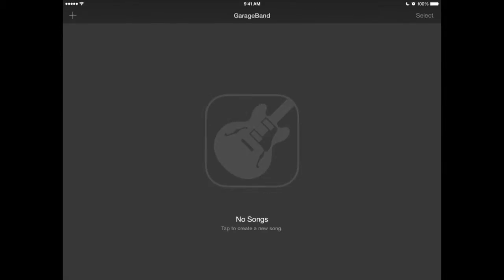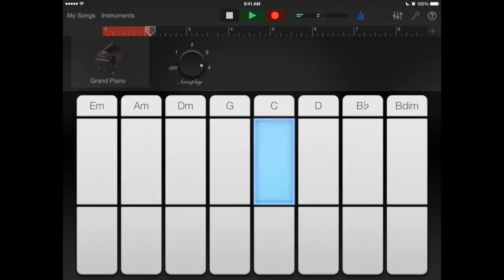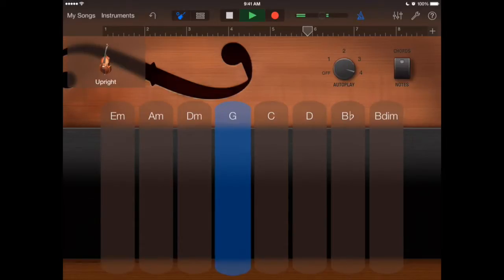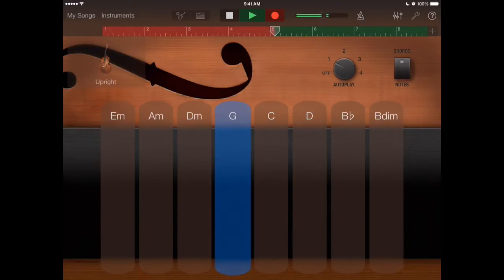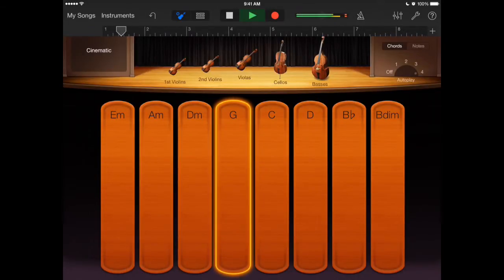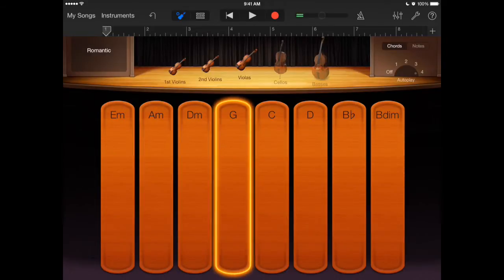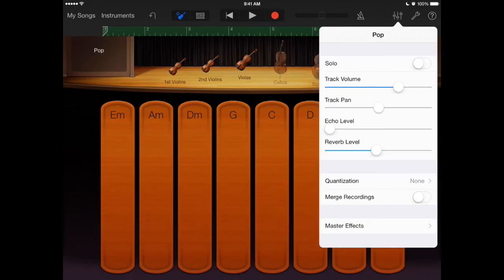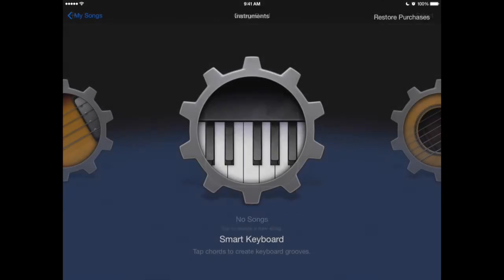Garageband #4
This video is about Garageband #4